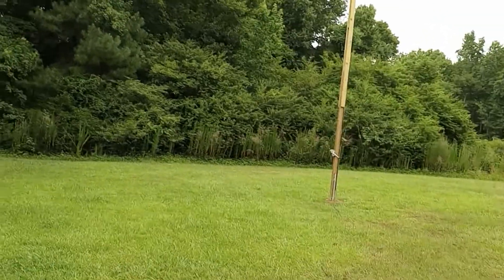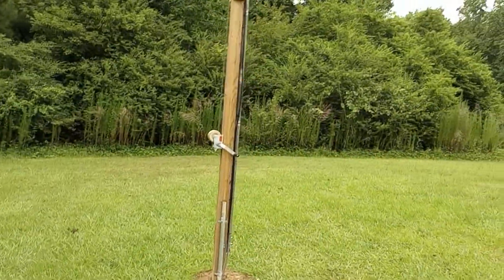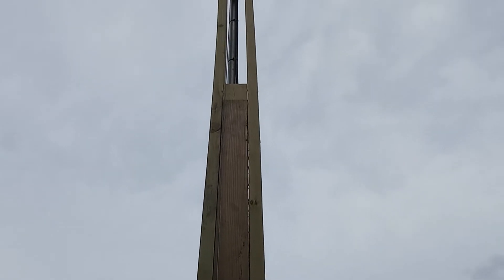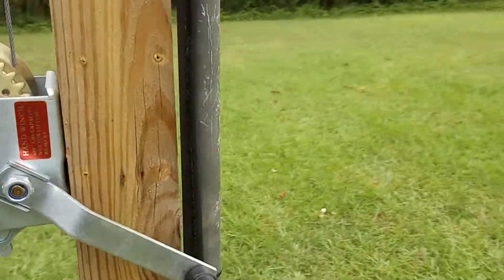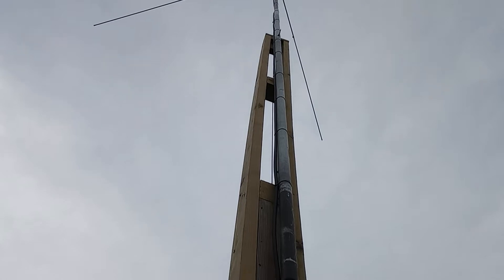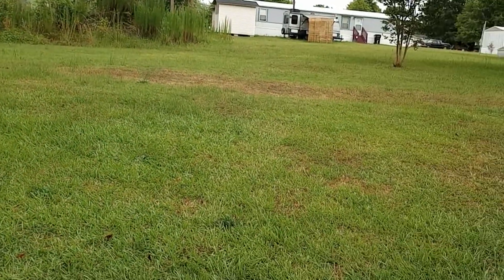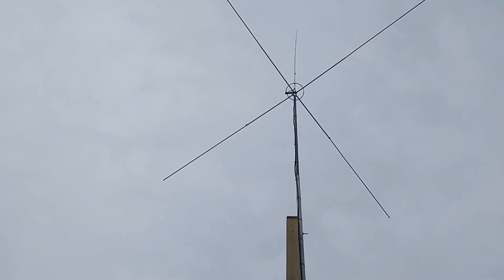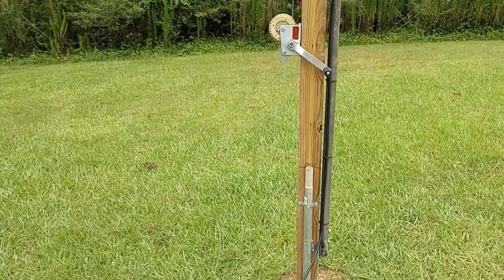I Built A Homemade Tilt-over Antenna Mast For My System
I recently upgraded my antenna from an Anton 99 to a Maco Alpha V 5/8. I love the thing, but it's a tad taller than the 99.
Along with that, I added an extension to the original 4x4 post that my Antron was mounted to and went up another 18 feet or so, putting the tip of the Maco at roughly 56 feet tall.
 In order to keep the entire mast isolated in bad weather, I mounted the mast to a hinge and set it up on a hand cranked pulley system in order to let it down before storms hit.
I will also be adding a junction box for all the connections that I currently have and any that I may need when I add my 4 element Gizmotchy beam later this year.